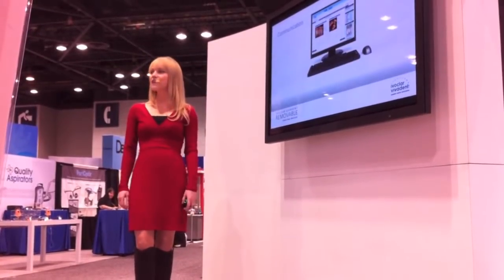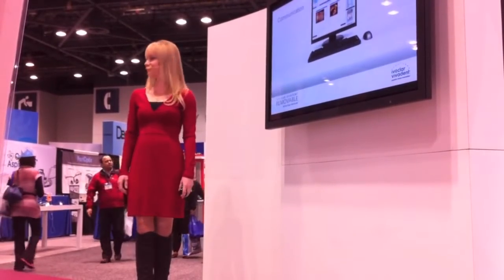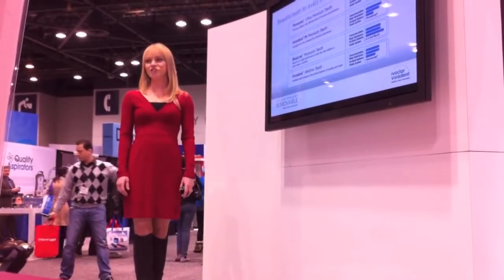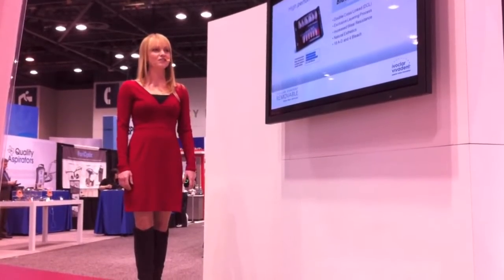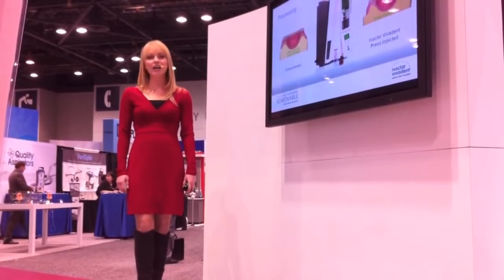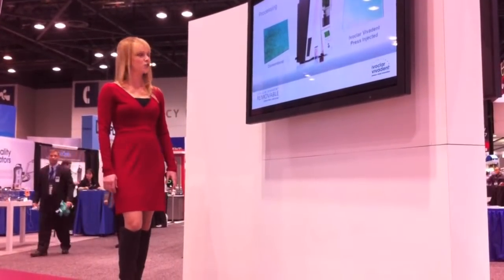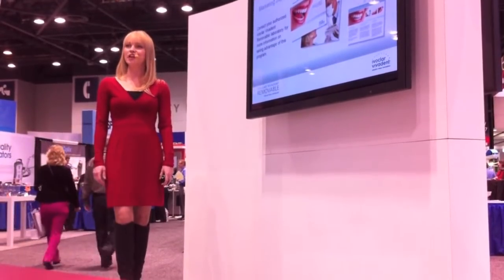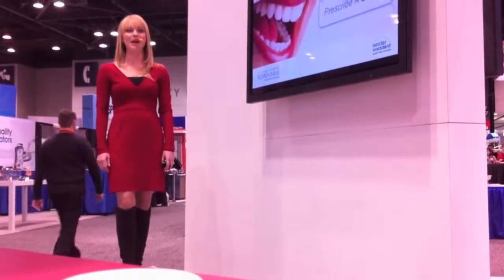Tonya Tibbs Presentation CDS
Tonya is presenting for Ivoclar Vivadent at the Chicago Dental Society Conference.